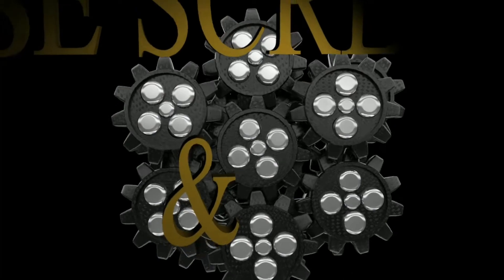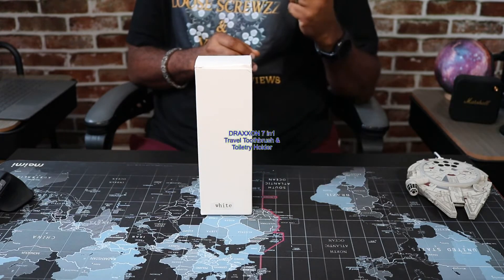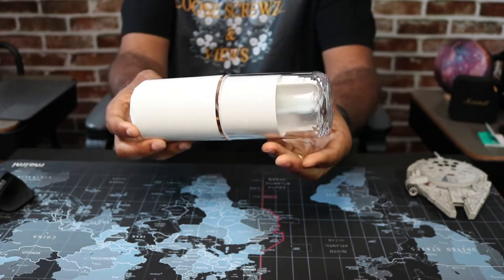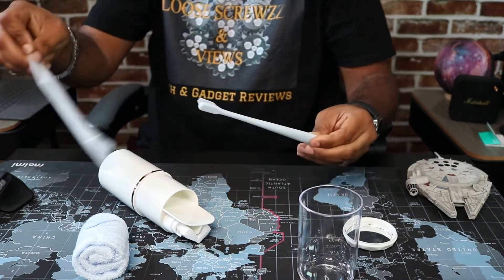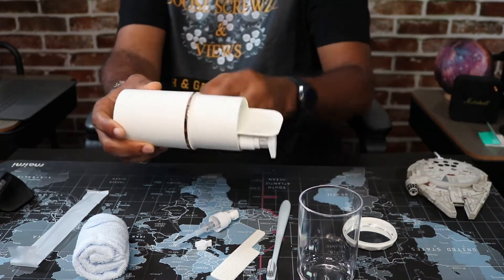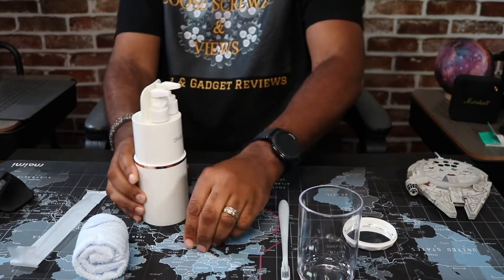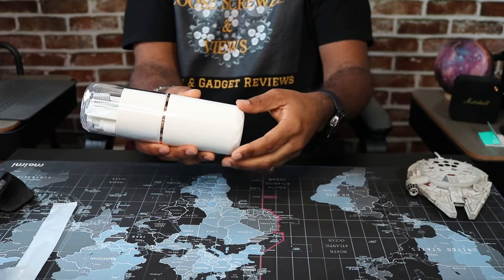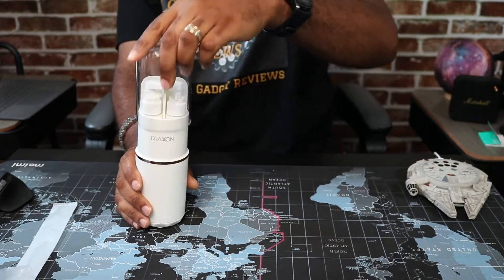DRAXXON 7 in 1 Travel Toothbrush and Toiletry Holder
DESCRIPTION

DRAXXON 7 in 1 Travel Toothbrush and Toiletry Holder with TSA Approved Travel Toiletry Containers - Travel Size Toothbrush Kit with Travel Containers for Toiletries and Travel Toothbrush Cover

IF YOU WOULD LIKE TO SEND ME SOMETHING TO UNBOX AND REVIEW ON THE CHANNEL? SEND IT TO ME HERE AT:

L.S.V. PRODUCTIONS

Check out Fetch Rewards. It's a free app that turns all your receipts into Rewards. Just snap your receipts from any store or restaurant and earn points every time. Then, redeem those points for Rewards, including hundreds of gift cards. You'll earn the most points on thousands of popular products found in the app, and even more on Special Offers.

Check out this free app that gets you cash back on gas and other errands!

Have you seen the Klarna app? Try it using my link and you can get a $30 reward.

Try Audible Premium Plus and Get Up to
Two Free AudioBooks

Here’s the Studio gear that I use:
Samsung T7 Touch SSD
Canon EOS Rebel T6i
Canon G7X Mark II
Blue Yeti X
IVISII 19 Inch Ring light
GVM 5600K LED LIght Rig
Neewer dimmable Bi-Color LED light
MOVO VXR10 Universal Video Microphone
PYLE Monitor Stands
Elgato green screen
TONOR Microphone Stand
Techni Mobili Compact Computer Desk
12.9 IPad Pro
Logitech MX 3 Wireless Mouse
FINPAC hard shell case
Logitech combo case
Spudz Micro fiber cloth
Ztotop case 12.9 iPad Pro
Apple Pencil
RIDGID 22 in. Pro Tool Box